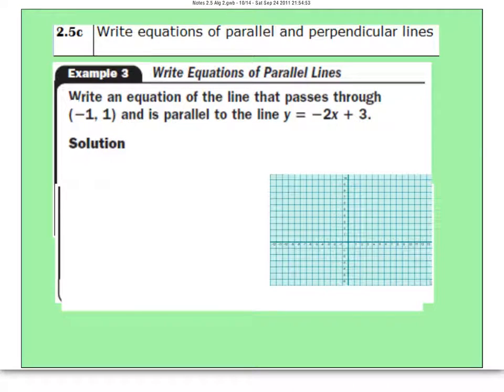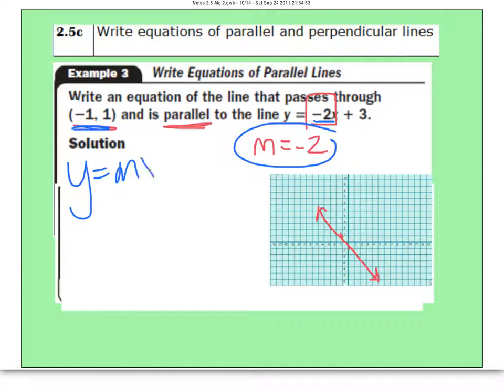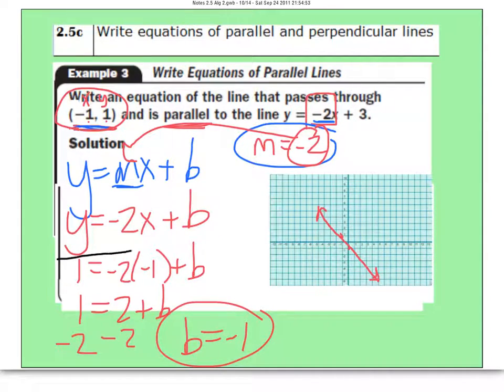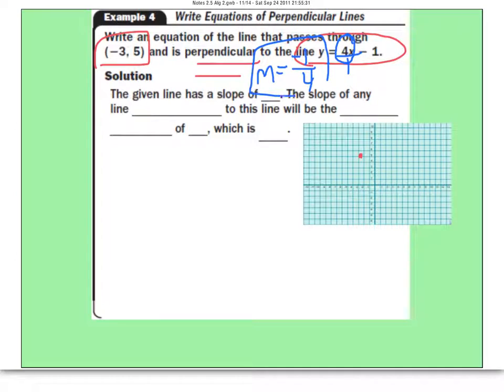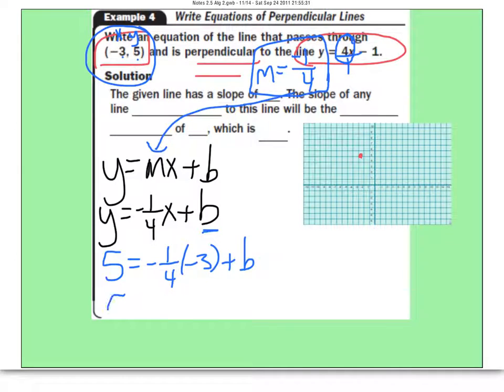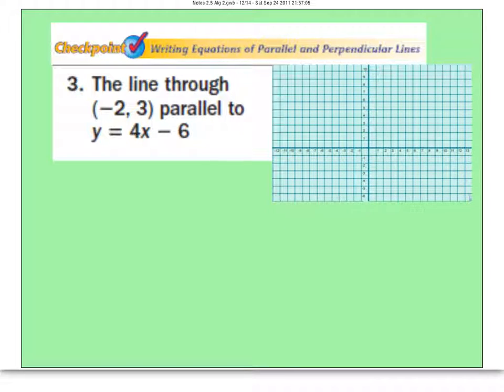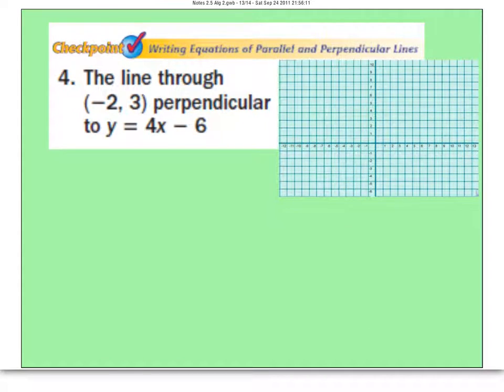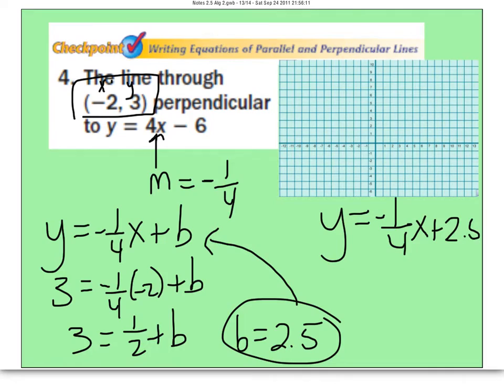2 5c Alg 2 Notes